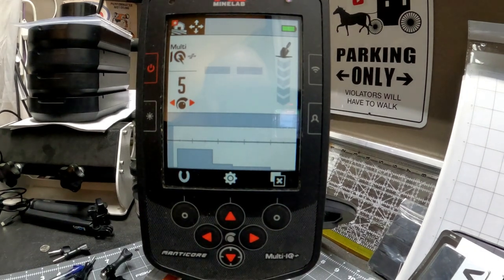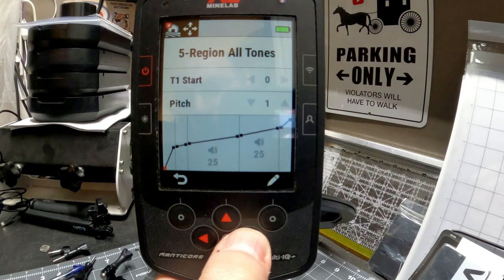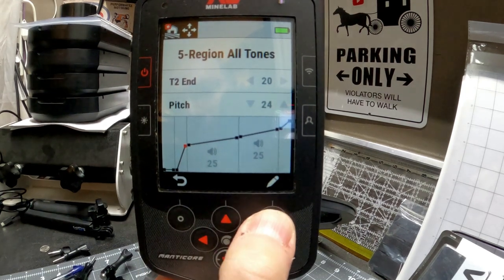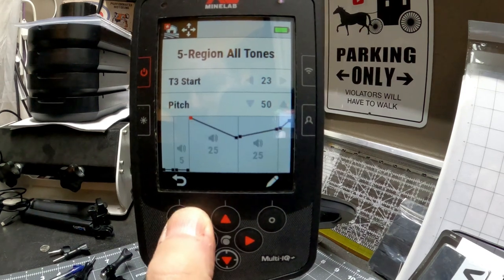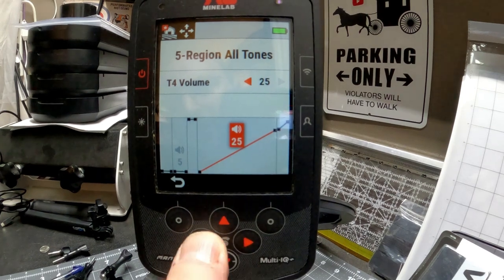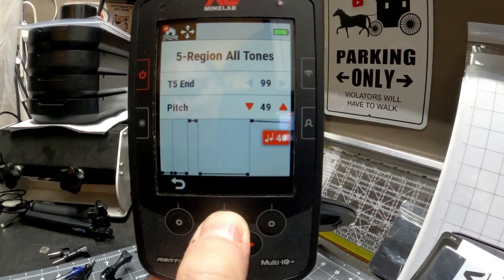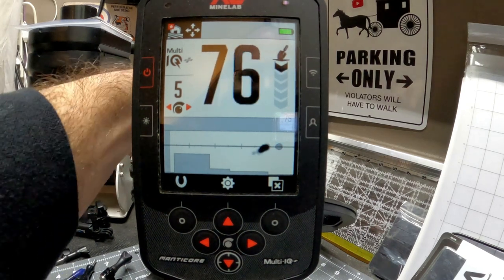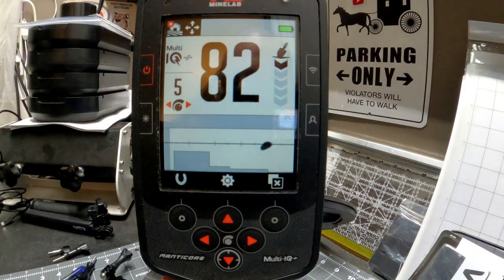Minelab Manticore Silver Coin Program By Tone Region - Metal Detecting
With this program I am using the Volume By Tone Bin to discriminate so I can still hear unwanted targets (including pull tabs & most zinc pennies) with a slightly higher pitch or in my demo as an iron tone. Hope this helps.